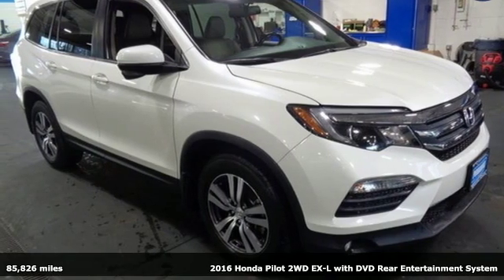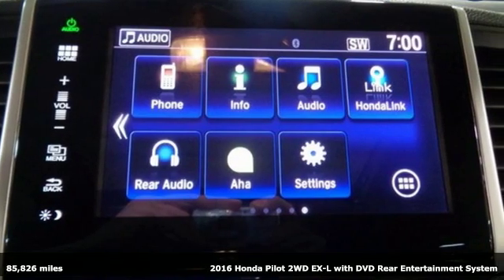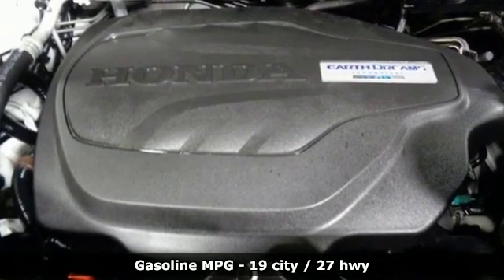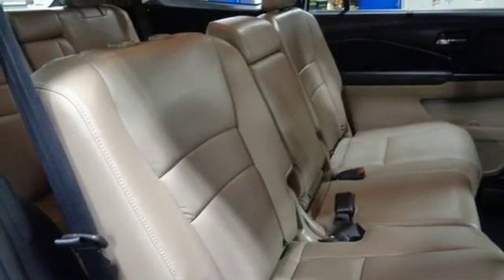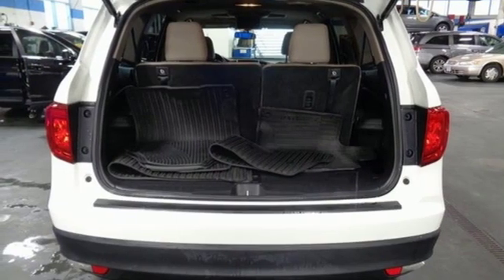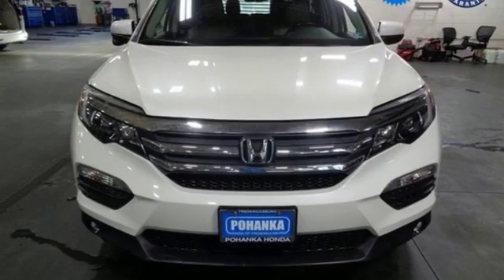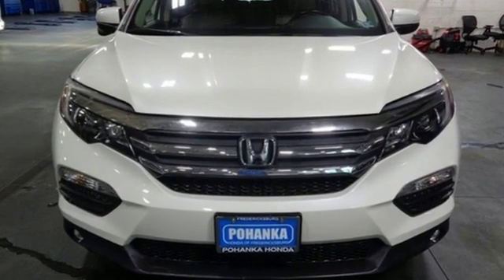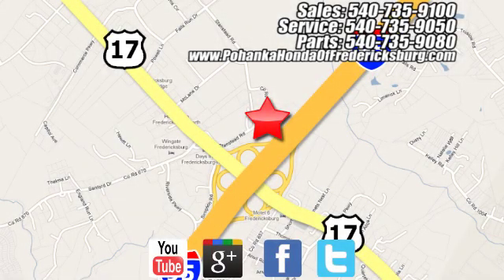Used 2016 Honda Pilot Fredericksburg VA Richmond, VA FKB000027A - SOLD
Year: 2016
Make: Honda
Model: Pilot
Trim: EX-L
Engine: 3.5L V6 24V SOHC i-VTEC
Transmission: 6-Speed Automatic
Color: White
Interior: Gray
Mileage: 85826
Stock #: FKB000027A
VIN: 5FNYF5H87GB004664
DVD PLAYER!! BACKUP CAMERA!! HEATED SEATS!! ALL WEATHER MATS!! This 2016 Pilot is a one owner vehicle with a clean CARFAX and has been well maintained! Paint looks great, leather interior is super clean, wheels are flawless and runs like new!!! Michelin tires with loads of tread!!! Our reconditioning fee is included in this price of the vehicle as to where other dealers are adding fees around 1,695 to the cost of the vehicle!! Clean CARFAX. Diamond White 2016 Honda Pilot EX-L w/Rear Entertainment System FWD 6-Speed Automatic 3.5L V6 24V SOHC i-VTECbrbrRecent Arrival! 19/27 City/Highway MPGbrbrAwards:br * 2016 KBB.com 16 Best Family Cars Three-Row Crossover/SUV * 2016 KBB.com Best Buy Awards Winner Mid-Size SUV/Crossover * 2016 KBB.com Brand Image Awardsbr2016 Kelley Blue Book Brand Image Awards are based on the Brand Watch(tm) study from Kelley Blue Book Market Intelligence. Award calculated among non-luxury shoppers. Kelley Blue Book is a registered trademark of Kelley Blue Book Co., Inc.brAll prices exclude taxes, title, license, and dealer processing fee of $799.00. Published price subject to change without notice to correct errors or omissions or in the event of inventory fluctuations. All features not on all vehicles. Vehicles shown are for illustration purposes only. MPG is based on 2017 EPA mileage ratings. Use for comparison purposes only. Your mileage will vary depending on driving conditions, how you drive and maintain your vehicle, battery-pack (hybrid only) and other factors.brbrReviews:br * The Pilot's interior is versatile, with roomy rear seats; no shortage of clever storage solutions; ride is smooth and compliant in most conditions; better fuel economy than rivals; all-wheel-drive system handles poor weather with ease; high-tech safety features are available on most trims. Source: Edmunds

Address:
60 South Gateway Drive